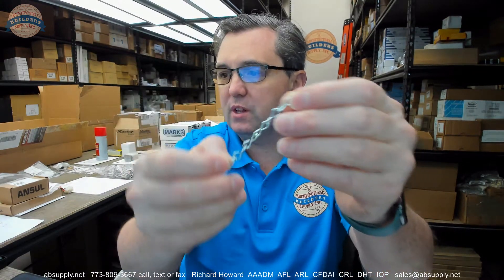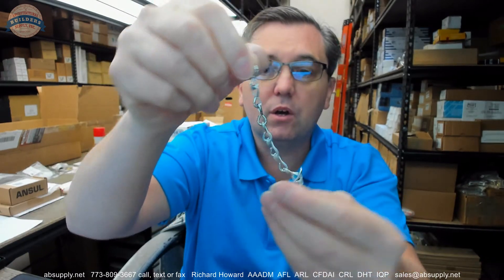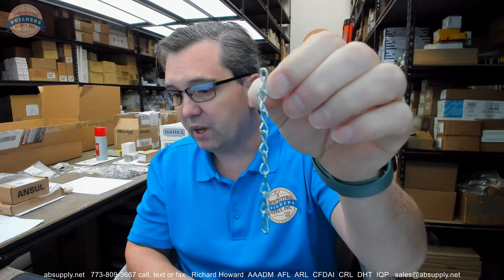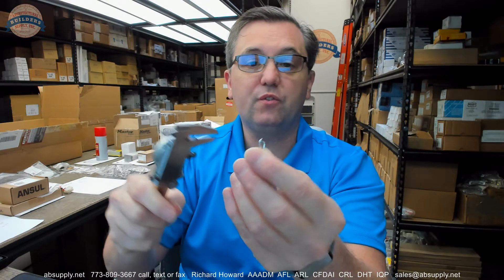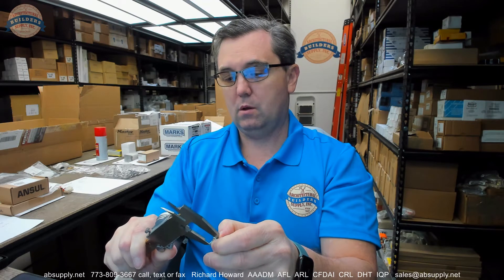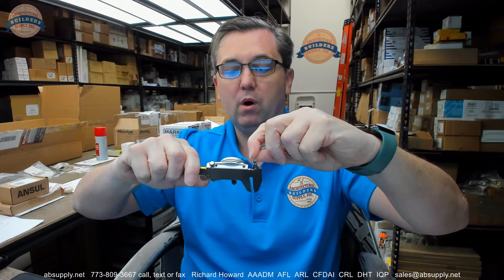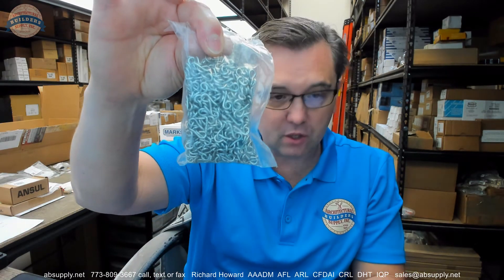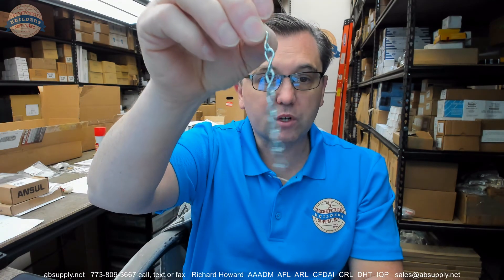Brooks CHAIN Fire Extinguisher Parts Galvanized Chain, 4 inch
This video from absupply.net is to bring you a closer look at the Brooks CHAIN Fire Extinguisher Parts   Galvanized Chain, 4 inch where we will visually review the item along with its dimensional properties and its intended uses.